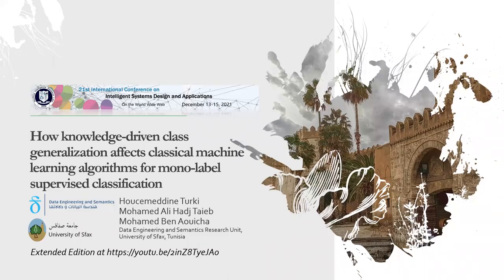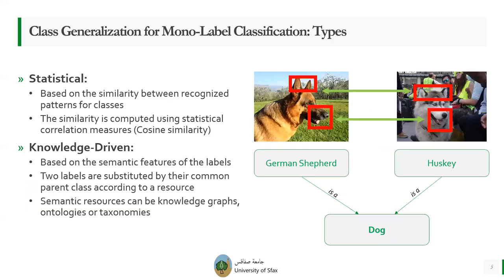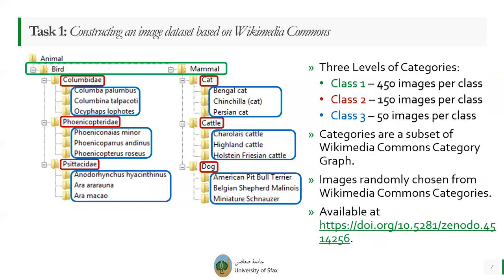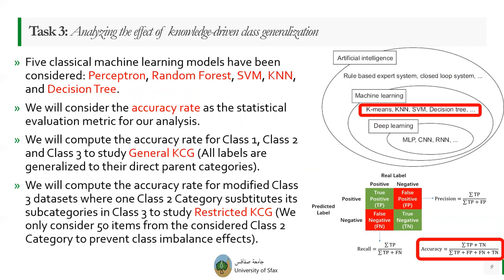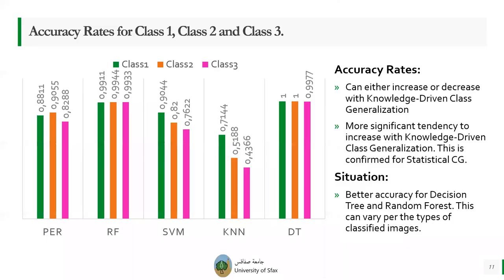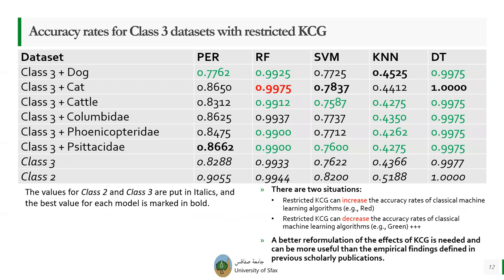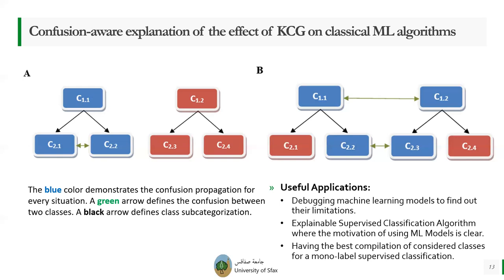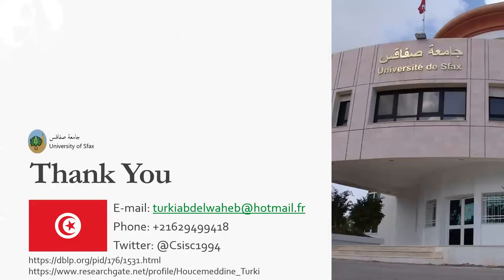ISDA 2021 - Class generalization vs. Mono-Label Classification Accuracy (Paper 105)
This recording highlights a paper entitled "How knowledge-driven class generalization affects classical machine learning algorithms for mono-label supervised classification" by Houcemeddine Turki, Mohamed Ali Hadj Taieb and Mohamed Ben Aouicha. The work explains how merging labels in mono-label classification to their parent category in a reference semantic resource can affect the accuracy of the classical machine learning models for supervised classification. It also advocates for the use of Wikimedia Commons as a large-scale dataset for image classification research. The paper is published as a part of the 21st International Conference on Intelligent Systems Design and Applications held online between 13 and 15 December 2021.